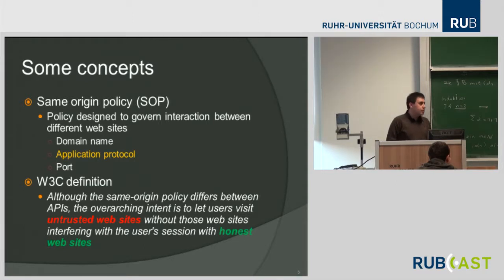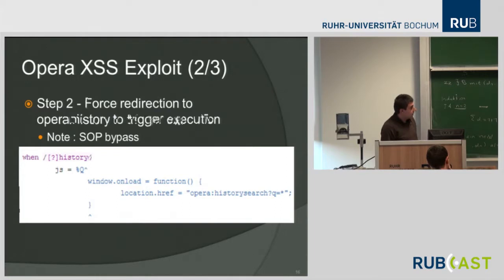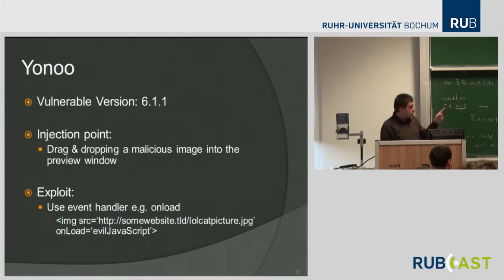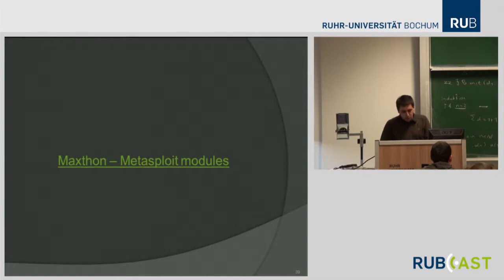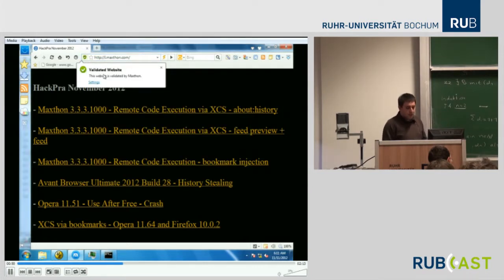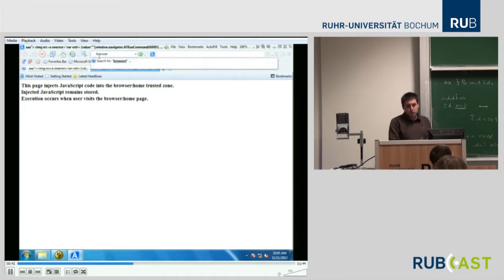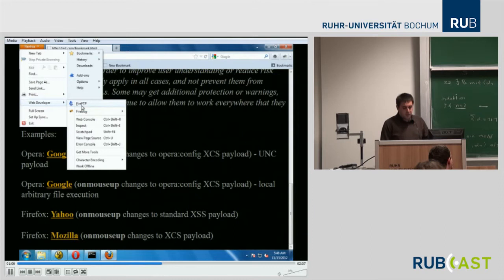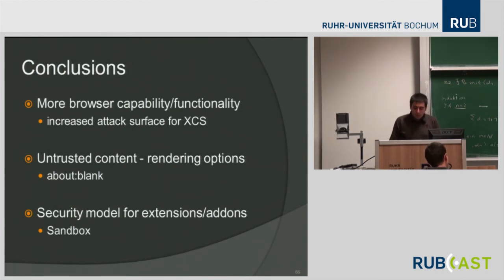Roberto Suggi Liverani - Cross Context Scripting XCS; Attacks and Exploitation